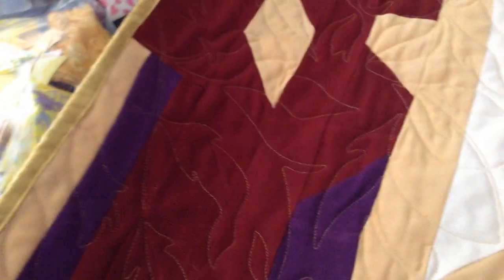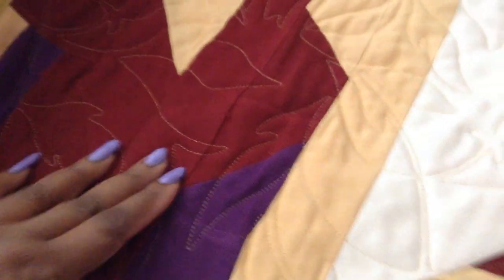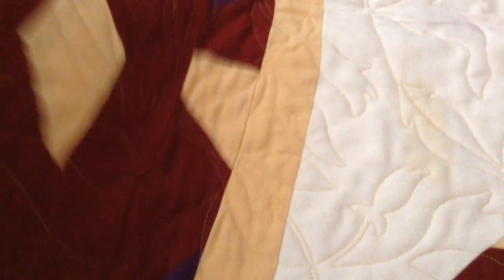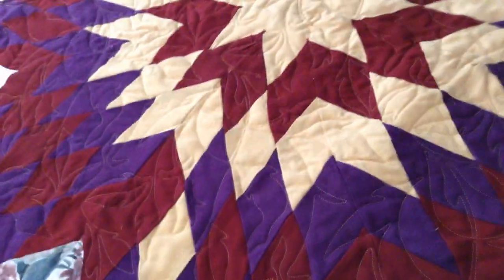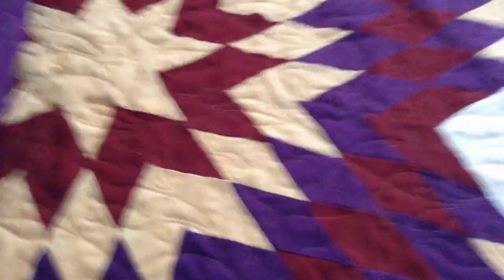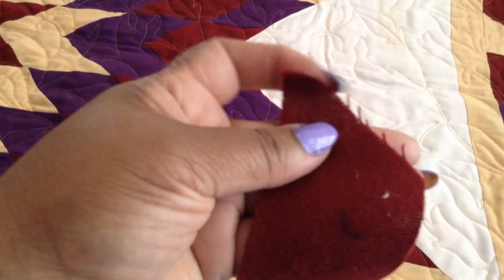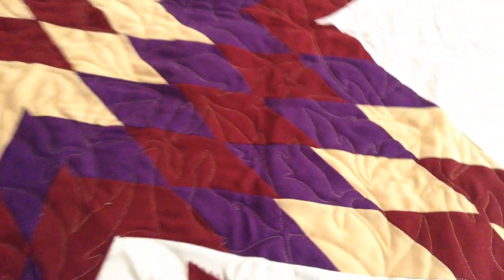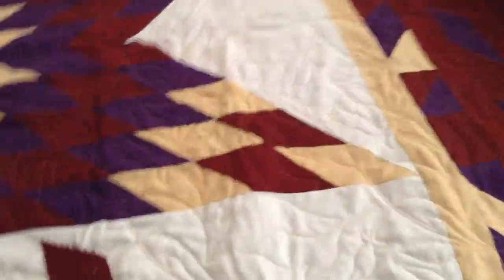Return of Lone Star quilt from the quilt shop( first pieced quilt top by me).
this quilt is my baby but I didn't have the gusts to quilt because I was not yet sure of the process and it turned out so huge and heavy from the wool fabric that I thought it best to have all my beautiful work professional done. i, sent it out to a quilt shop for binding and stitching quilt top and absolutely fell in love ❤️ with it all over again and wanted to learn everything I could about quilting.